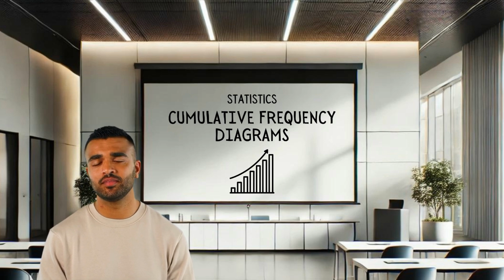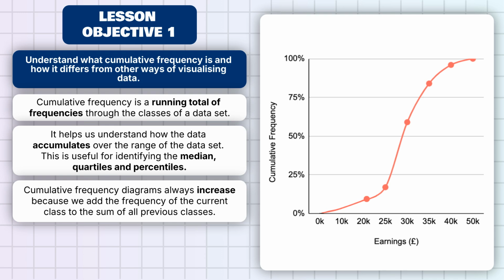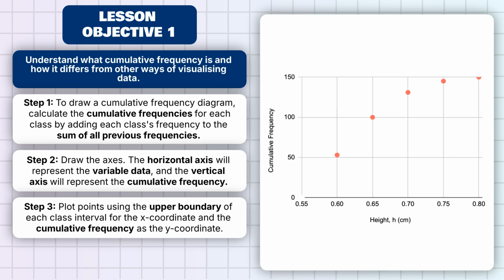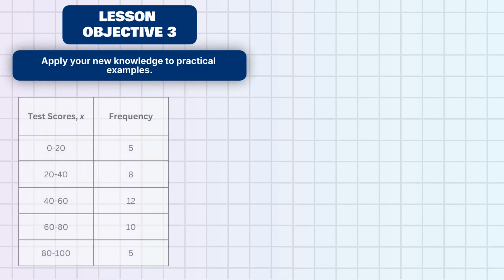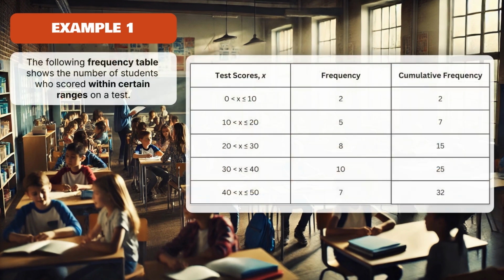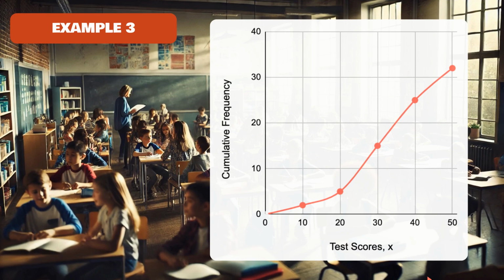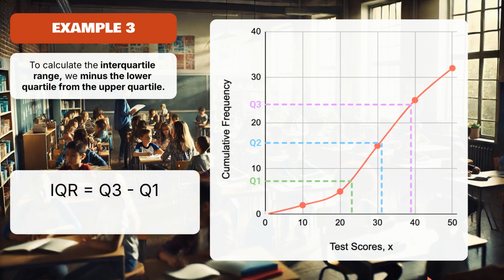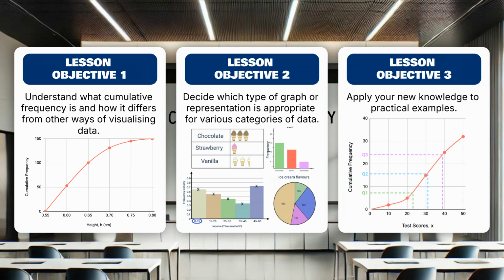Cumulative Frequency Diagrams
Welcome to our lesson on cumulative frequency diagrams! This video will guide you through everything you need to know about cumulative frequency and how it stands out from other graphical data representations. We will also help you decide the most suitable graph type for different data categories.

🎓 In this lesson, you will learn:

- How to distinguish cumulative frequency from other data visualisations.
- Selecting the appropriate graph for various data categories.
- Applying cumulative frequency to practical examples for better understanding.
- Creating cumulative frequency tables and diagrams by calculating cumulative frequencies.
- Drawing and interpreting cumulative frequency diagrams using practical examples.

🔍 Key concepts covered:

- Understanding cumulative frequency: Learn how it serves as a running total of frequencies across data classes.

- Graph selection: Recognise the type of graph suitable for discrete and continuous data.

- Constructing cumulative frequency diagrams: Learn step-by-step methods to calculate, plot points, and draw smooth curves.

- Practical application: Use cumulative frequency diagrams to find medians, quartiles, and percentiles.

🤔 Common Questions Answered:

- What is cumulative frequency, and how does it differ from other graphs?
- How do you choose appropriate graphs for different data types?
- How do you create a cumulative frequency diagram?
- How do you calculate the median, quartiles, and percentiles using cumulative frequency diagrams?
- How can you interpret cumulative frequency diagrams effectively?

By the end of this lesson, you’ll be confident in understanding and applying cumulative frequency diagrams to summarise and interpret data effectively. These skills will help you in exams and real-world data analysis.